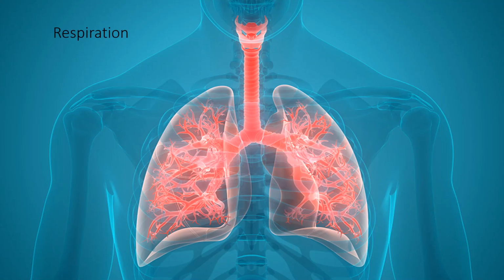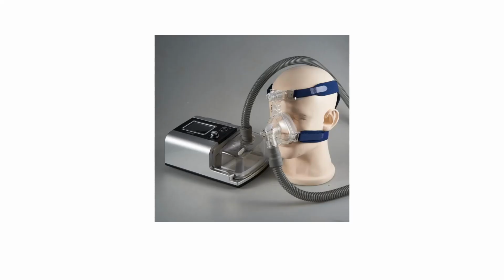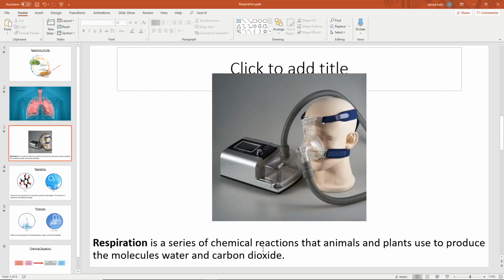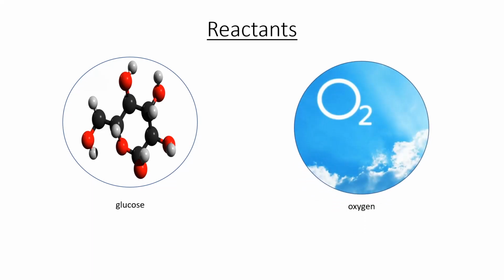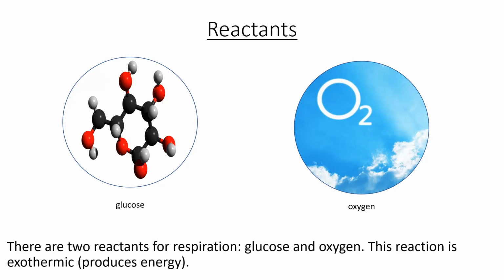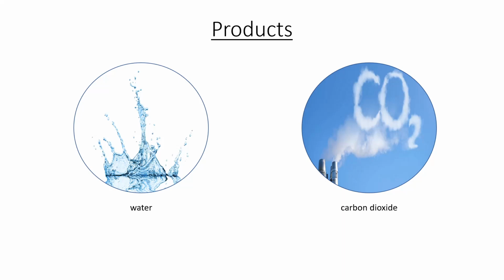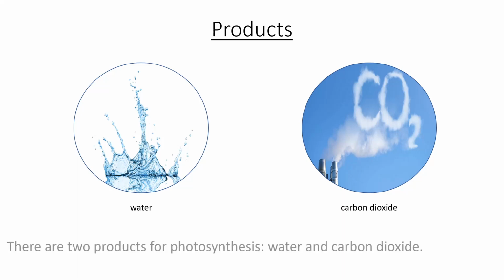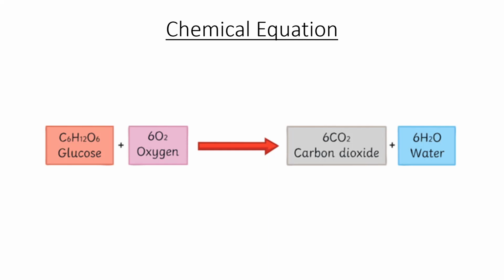3: Respiration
A video describing respiration and the chemical reaction for respiration.